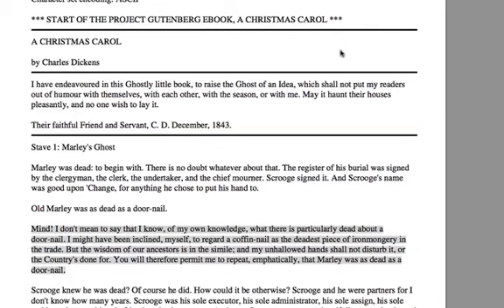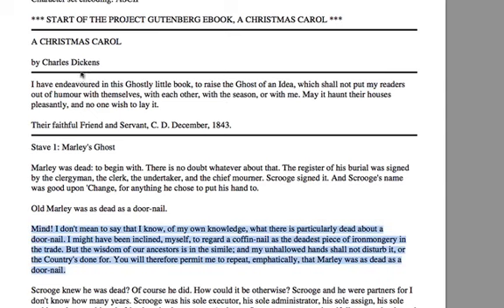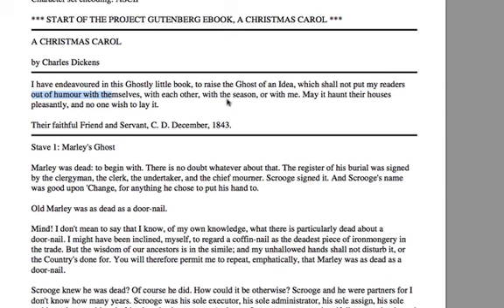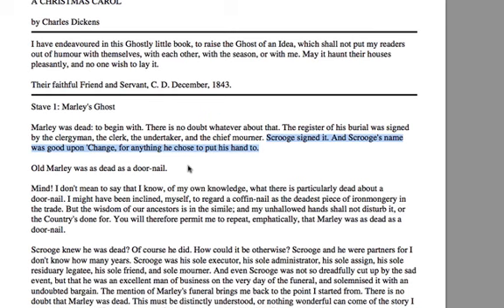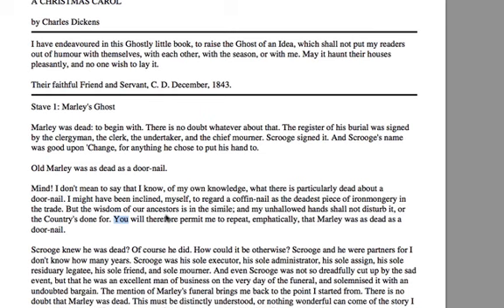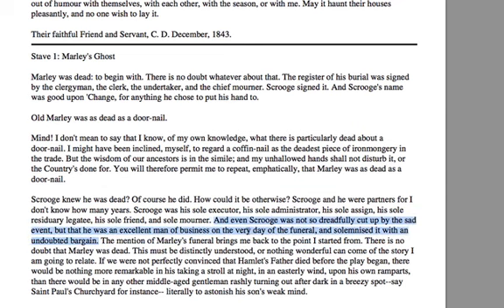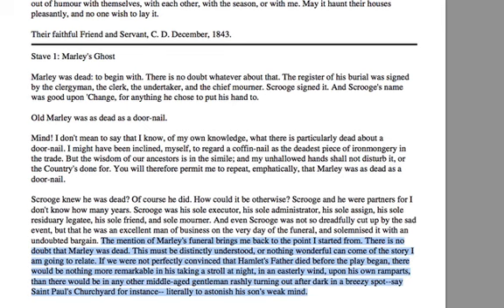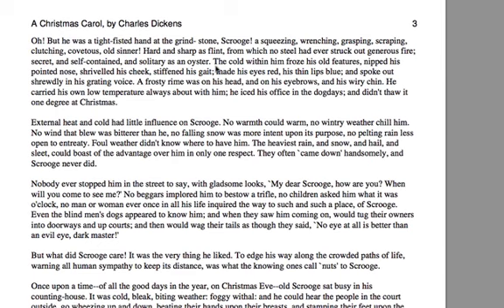A Christmas Carol Analysis - Stave 1 - Part 1